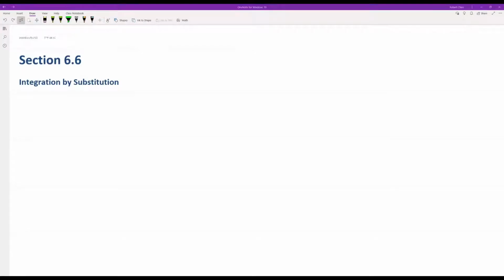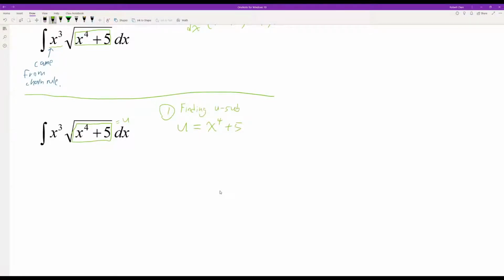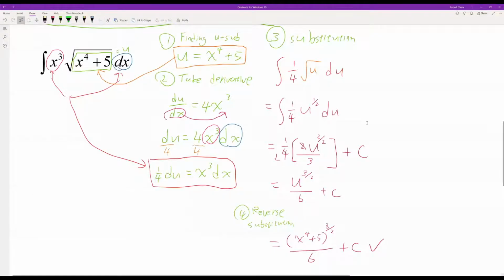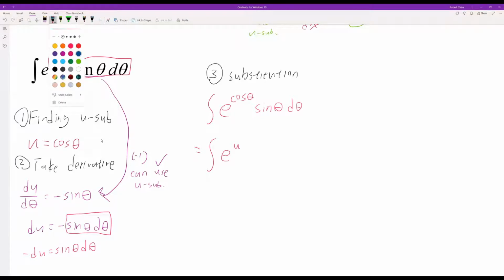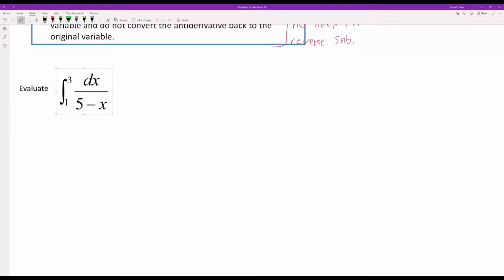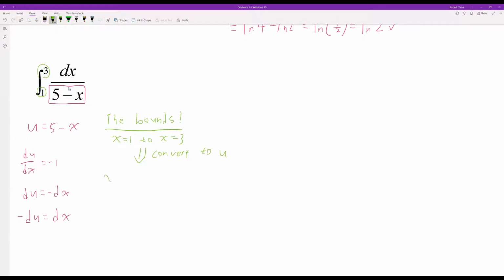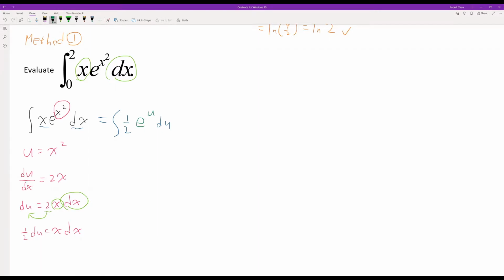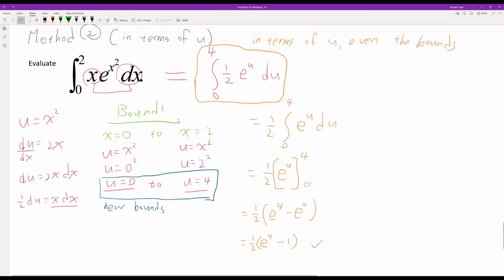CPP - MAT 1200 Calc for Life Sciences 6.6 Integration By Substitution